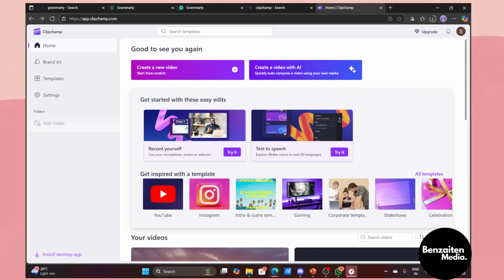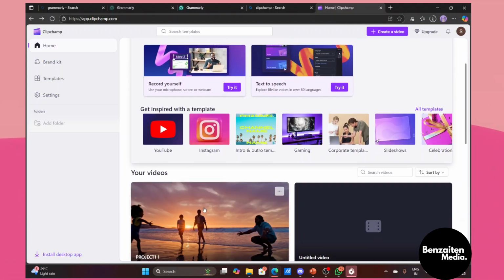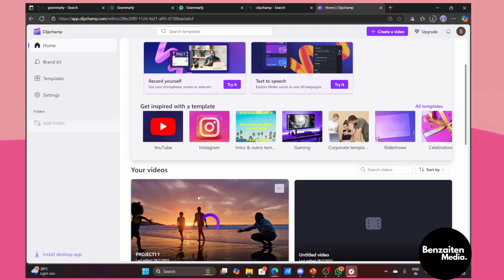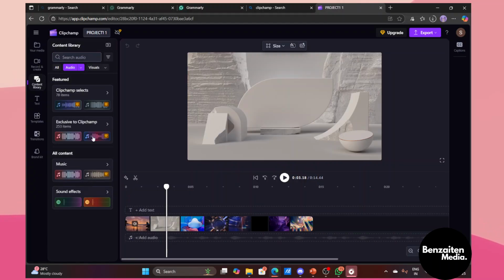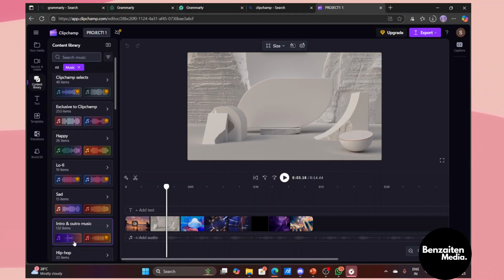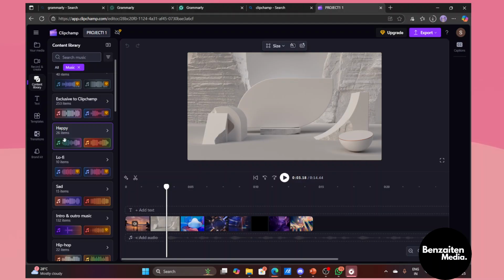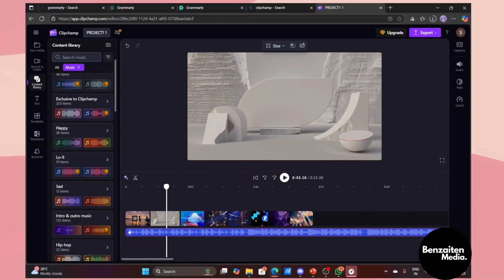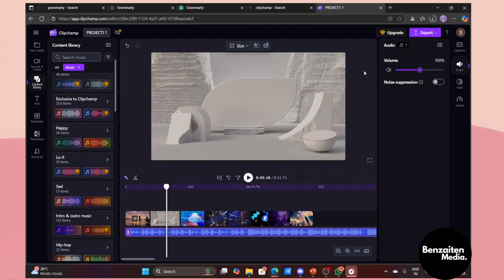How to Adjust Audio Volume in Clipchamp | 2025 Full Guide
🔊 Need to increase or decrease audio volume in your Clipchamp video project? This easy 2025 tutorial shows you how to adjust audio levels for background music, voiceovers, and video clips directly inside Clipchamp's editor.

🔍 What You’ll Learn:

How to control volume of any clip or audio track

Adjusting volume for music, voiceovers & recorded audio

Muting unwanted sound from video clips

Tips to balance voice and background audio

🛠 Features Covered:

Volume slider in Clipchamp editor

Separate audio control for each layer

Muting, fading in & out, and audio balance

Real-time audio preview before export

💼 Best For:

Content creators using Clipchamp for YouTube or Reels

Students and teachers editing school projects

Anyone editing video on Windows 10/11 using Clipchamp

🎓 Bonus Tips:

Use fade in/out for smooth audio transitions

Don’t let background music overpower voiceovers

Use Clipchamp’s stock audio tools to find balanced sounds